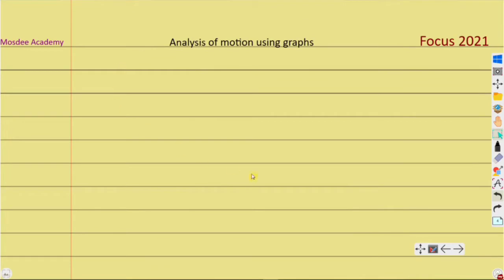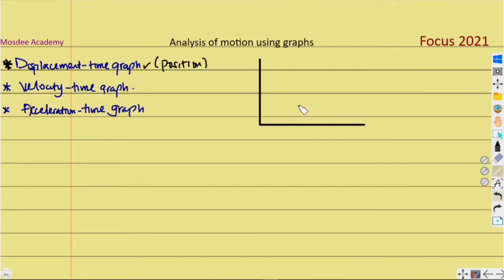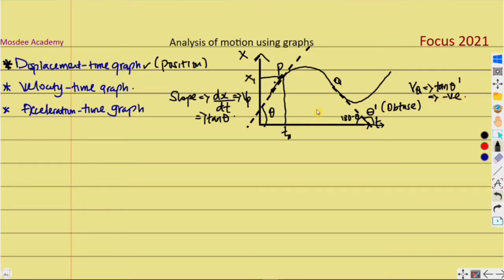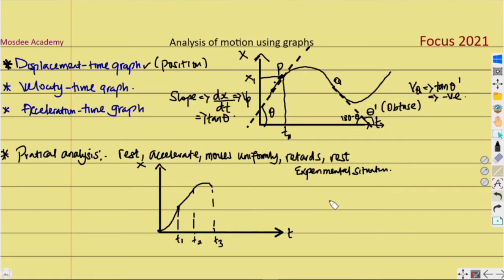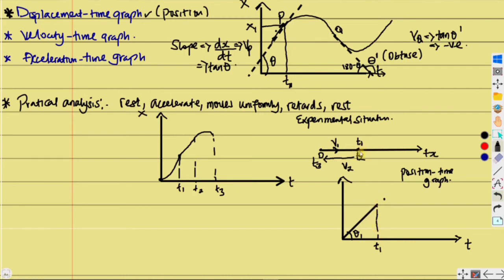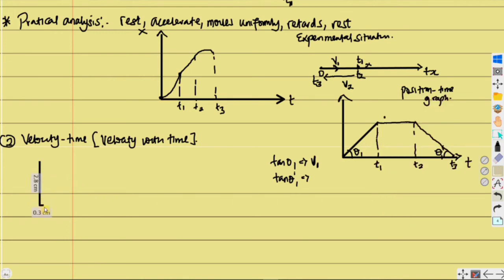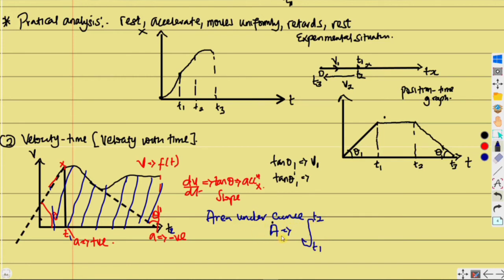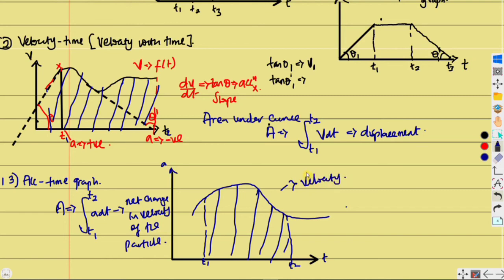Graphical analysis of motion using graph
Graphical analysis of motion can be used to describe both specific and general characteristics of kinematics...Here we talked about the concepts of
we also consider practical situations...watch this video to the end for full understanding